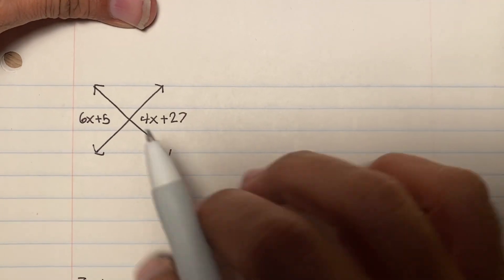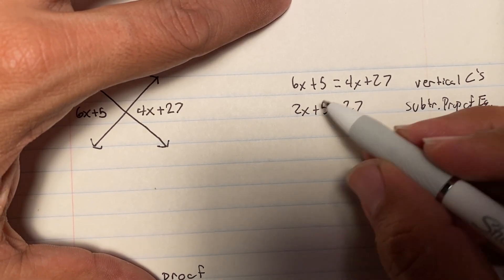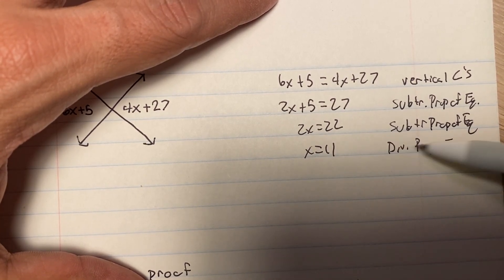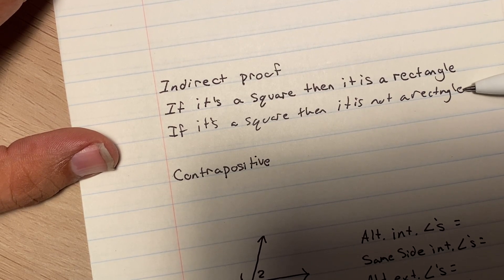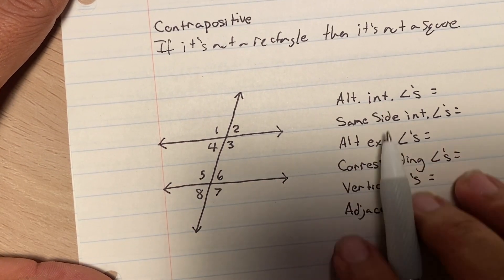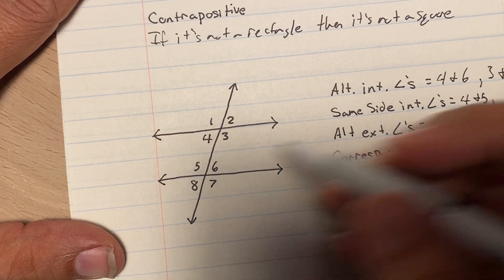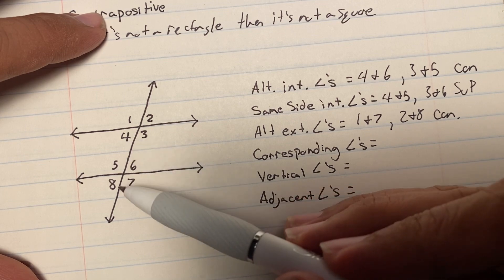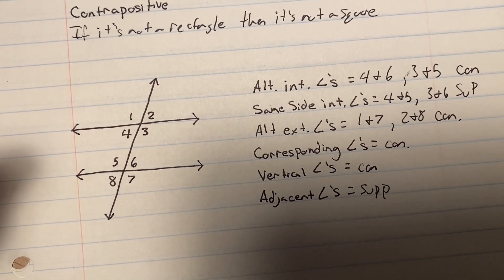Geo. Proofs and transversals